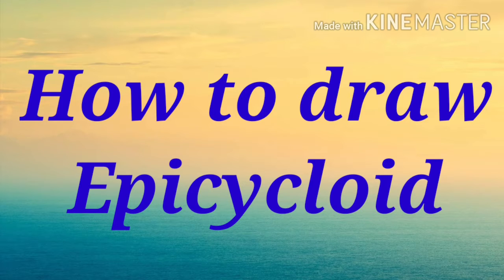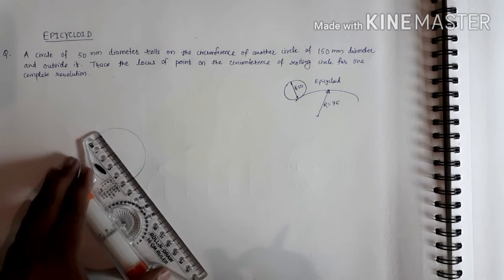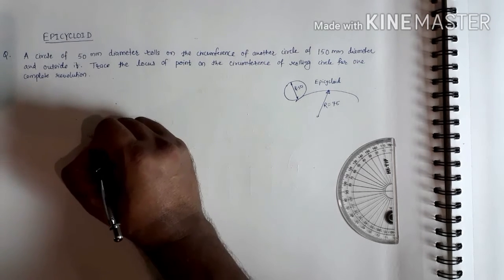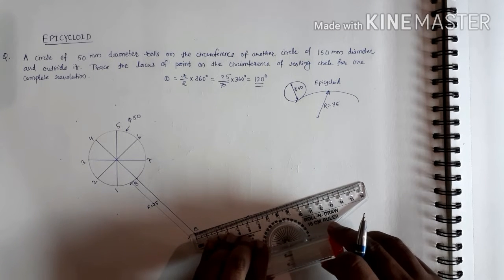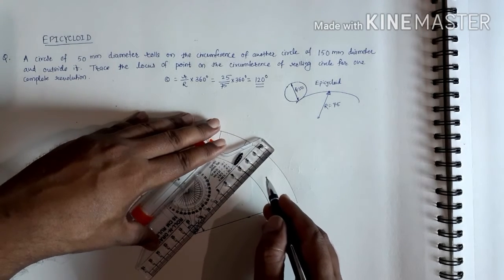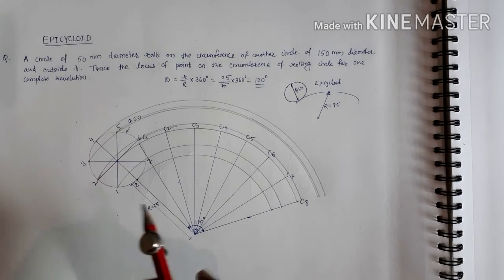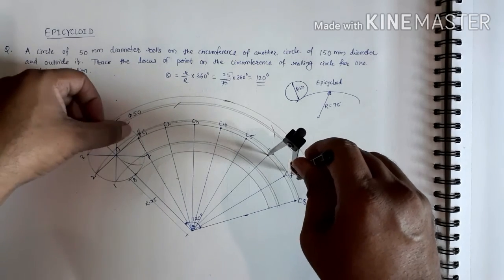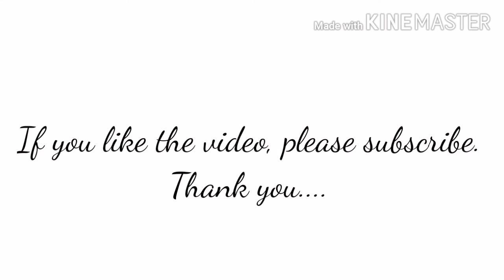How to draw Epicycloid || Engineering Drawing Tutorial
To draw Epicycloid if diameter of generating and directing circles are given.. i.e r & R given